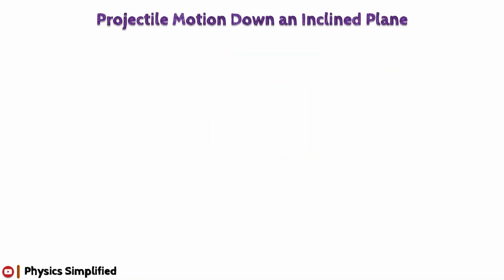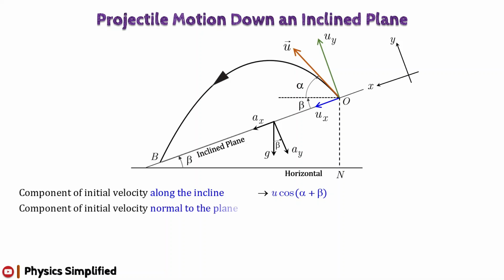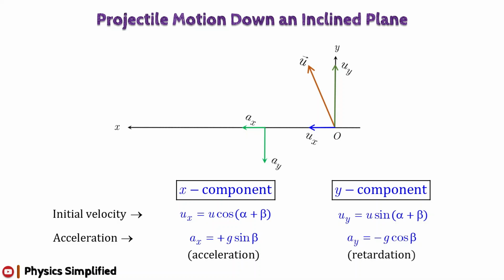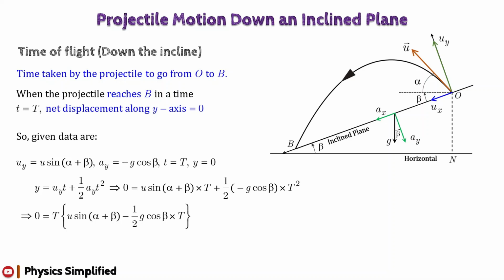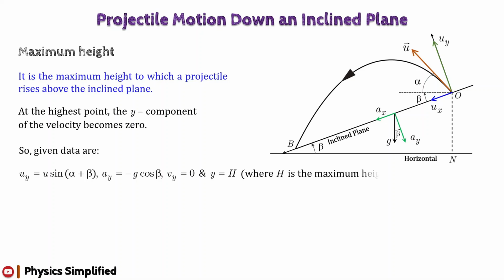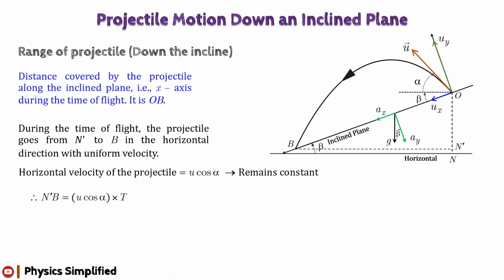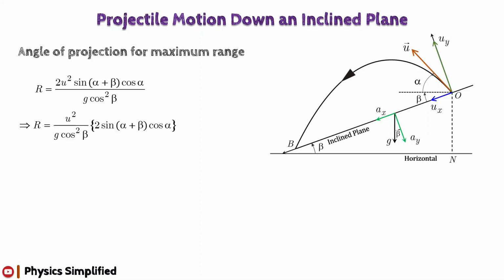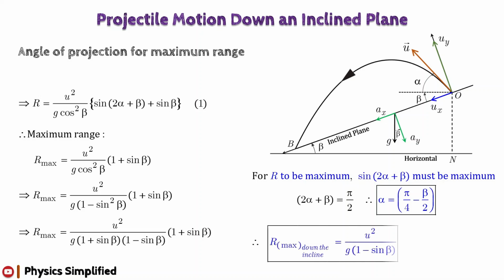Class 11 Physics || CV # 5 || Motion of a Projectile Down an Inclined Plane || JEE & NEET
Understanding Concepts of "Kinematics-II", i.e., "Motion in a plane"

Chapter: "Motion in a Plane/Kinematics-II"
Topic: Motion of a Projectile Down an Inclined Plane.